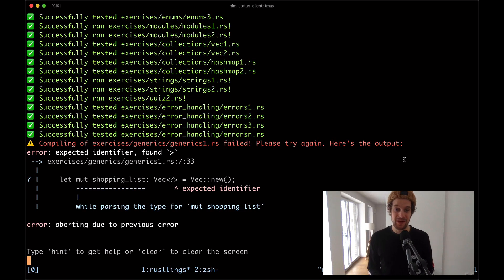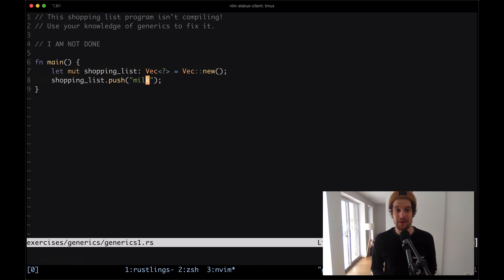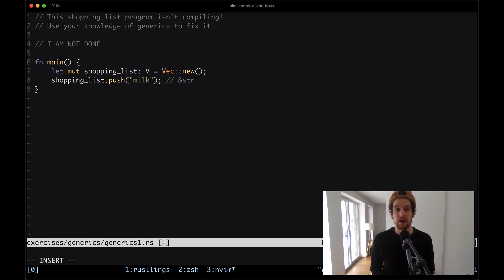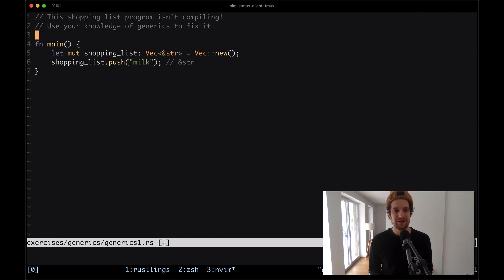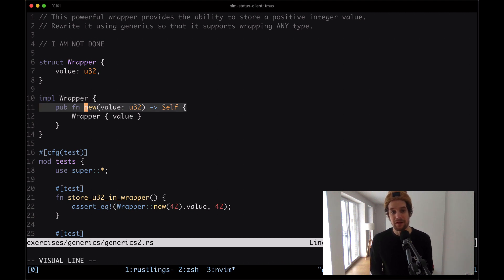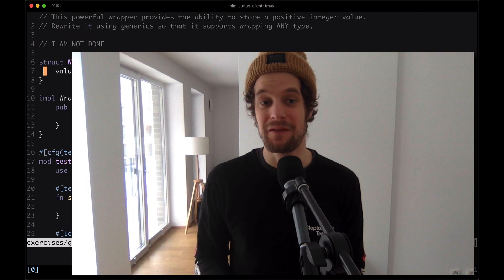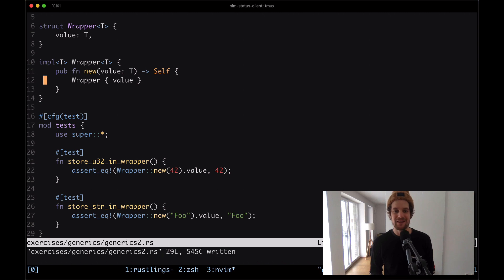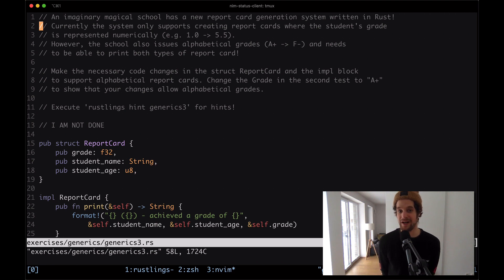Rust For Beginners Tutorial - Generics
Generics let us write code that work with many different types!

0:00 Intro
0:17 Exercise 1
2:44 Exercise 2
7:03 Exercise 3
11:55 Outro